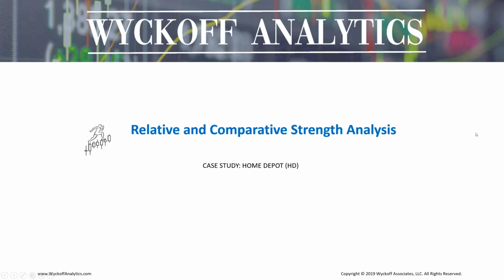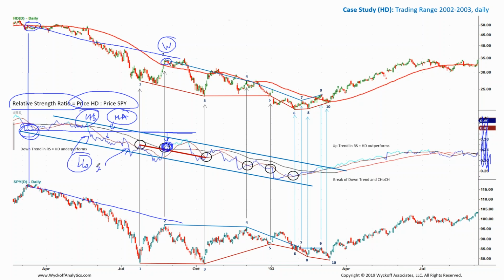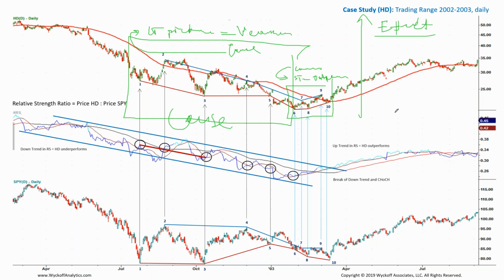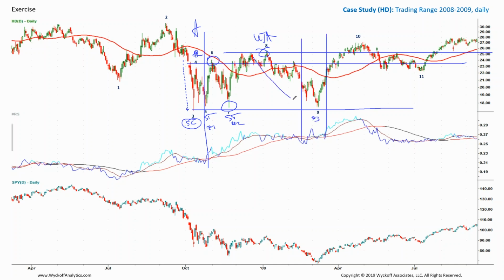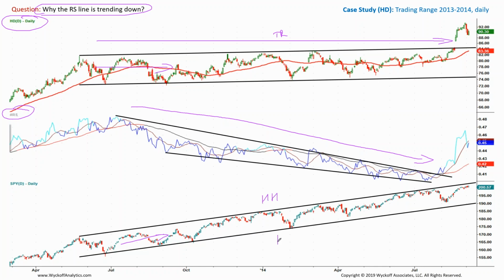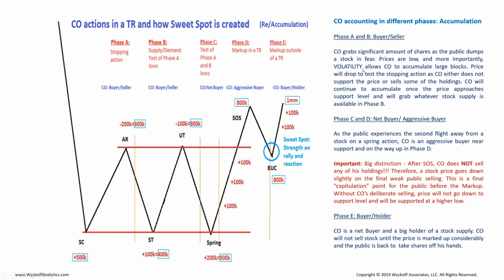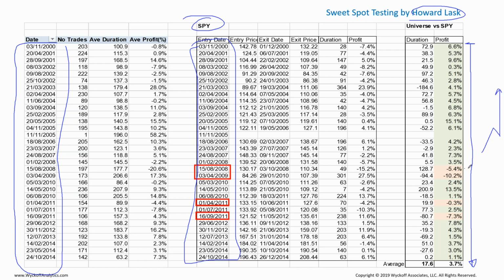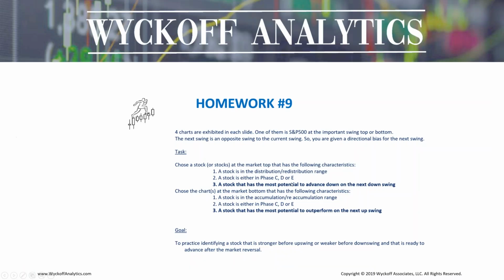BÀI HỌC 13